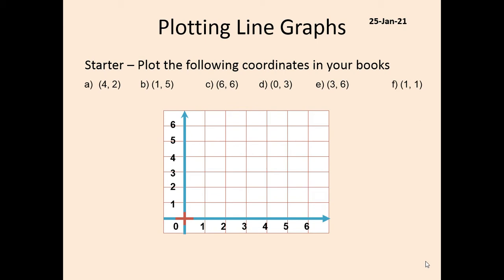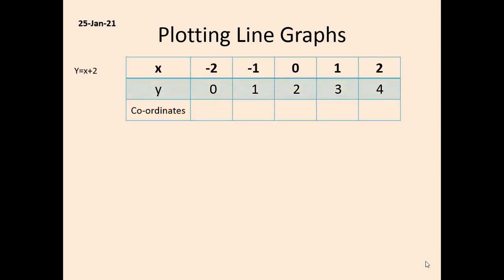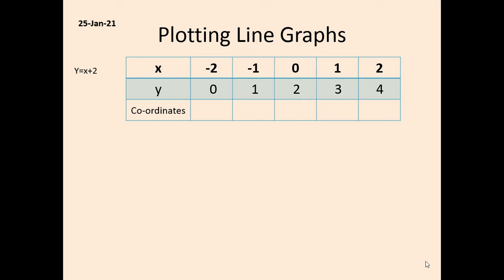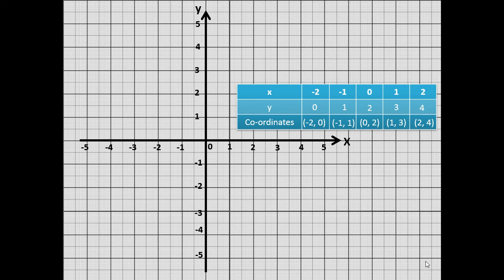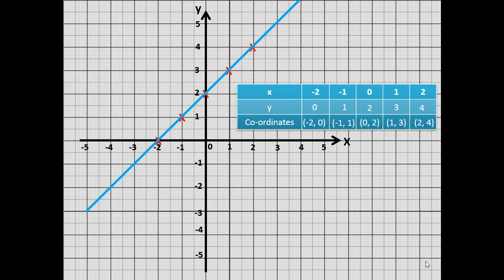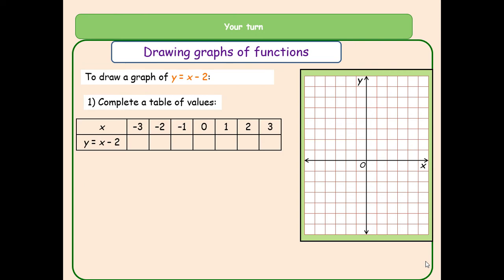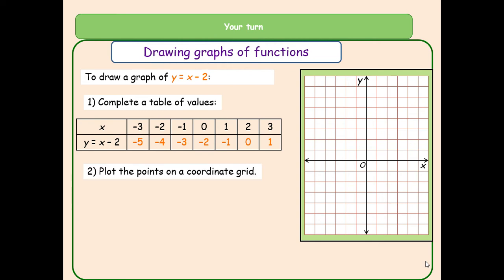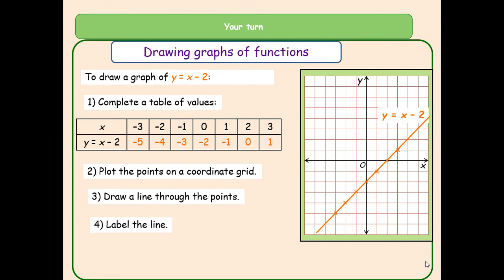Plotting Line Graphs